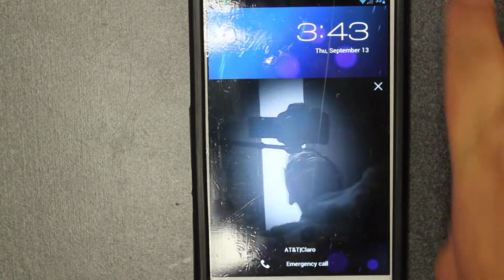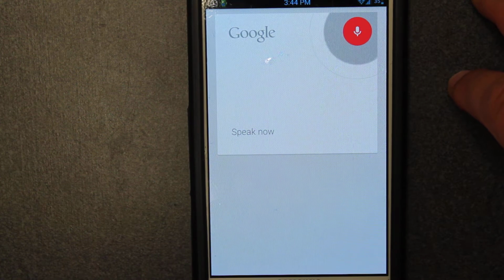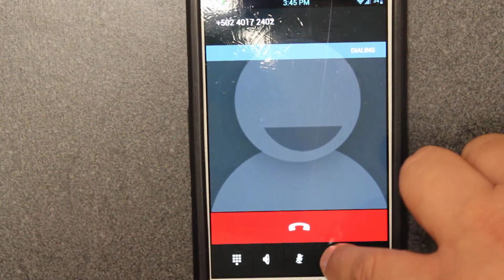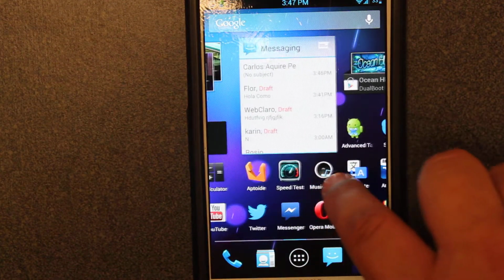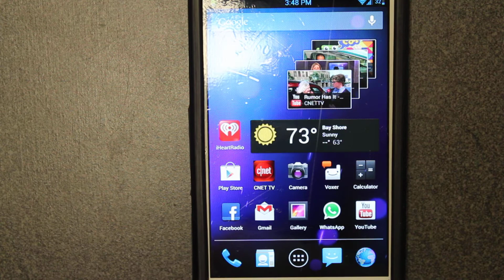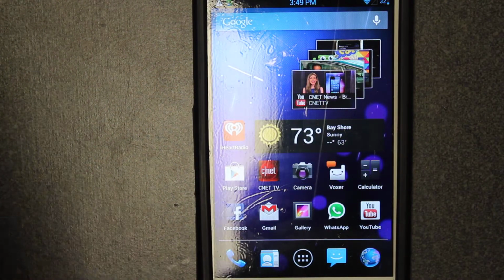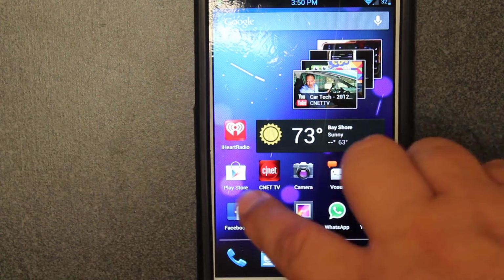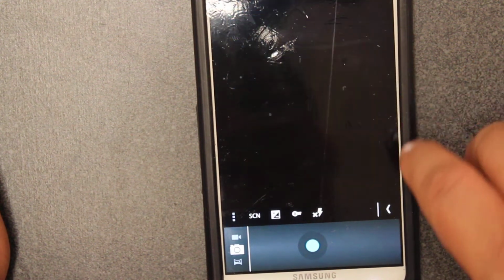Pros & Cons of Jellybean and why wait review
Here is why you should wait to install a Jellybean Rom this i just can't live with on a day to day and why ICS is better for now even though JB is so much faster and smother. Wait till all this issues are fix and there are more options on custom roms to come.